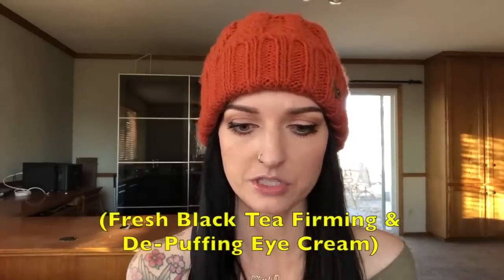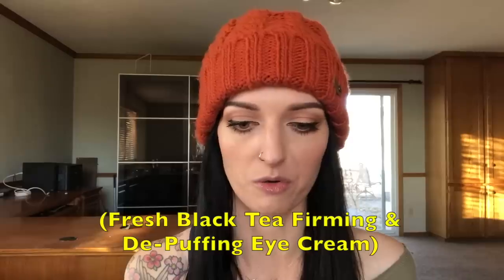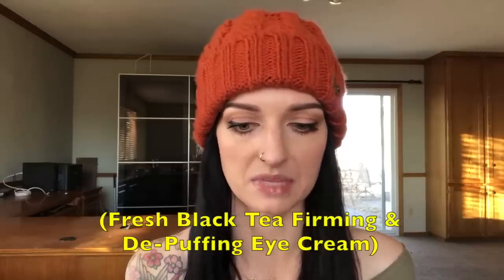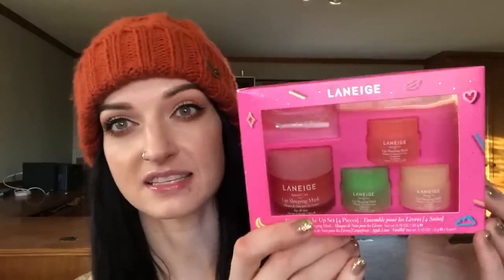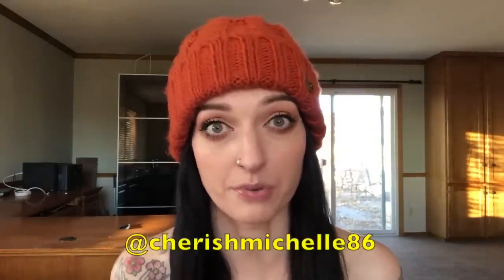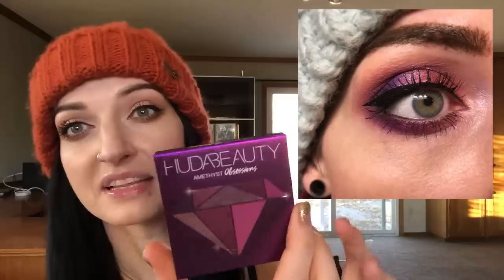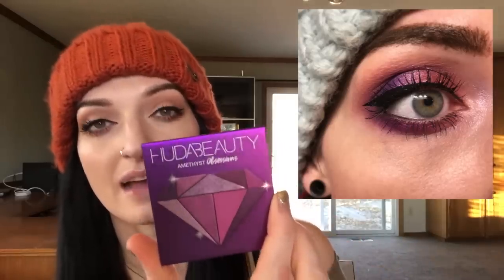Sephora VIB Sale Haul & Birthday HAUL - MAC, ULTA, B&BW, etc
Here's a peek at all of the products I purchased around my birthday & also during the fall 2018 Sephora VIB Rouge Sale.

I did film this earlier in November, but have been struggling with some medical issues lately that have been slowing down my filming/uploading schedule. Definitely let me know what you picked up during the sales!

A few of the products mentioned in this video were sent to me for free from the brands through the Octoly website. Those items were:
- Sol de Janeiro Brazilian Bum Bum Cream (I received this product complimentary from Sol de Janeiro)
- Laura Mercier Blush Colour Infusion ‘Rose’ (I received this product complimentary from Laura Mercier)
- Becca Shimmering Skin Perfector Pressed Highlighter ‘Prismatic Amethyst’ (I received this product complimentary from Becca)
- Sexy Hair Healthy Sexy Hair Tri-Wheat Leave-In Conditioning Spray (I received this product complimentary from Sexy Hair)
- Clarins Joli Rouge Lipstick #744 (Velvet, Satin, Brilliant) (I received these products complimentary from Clarins)

Sign up with Octoly to receive FREE products to review on your YouTube channel too

Get cash back from your online purchases using EBATES!! If you use my link, you'll get a $10 bonus after your first $25 purchase. It's FREE money!!

A few of the products mentioned were sent to me from the brands via Octoly. Unless otherwise mentioned, all of the other items shown were purchased with my own money.  All thoughts & opinions are my own.